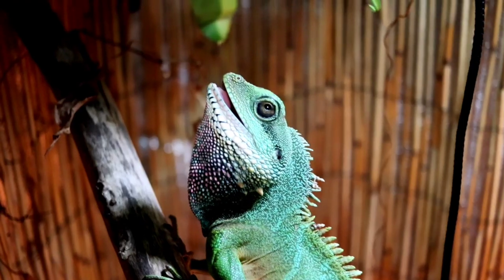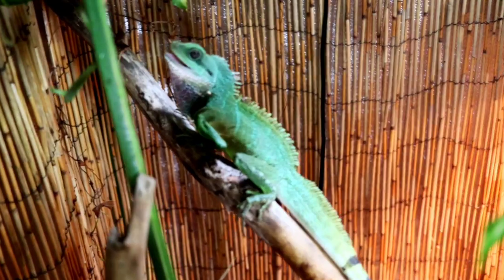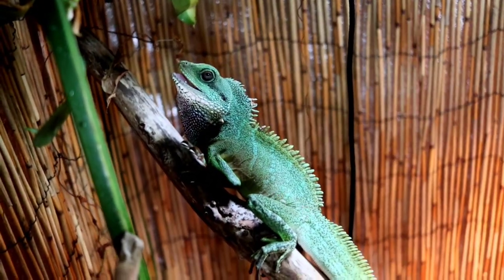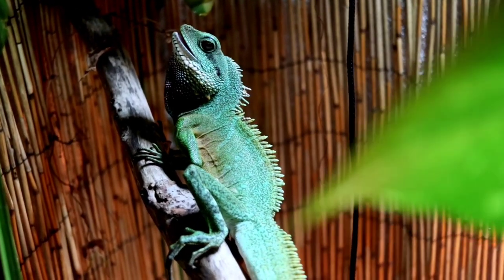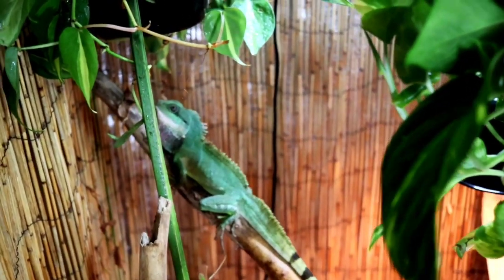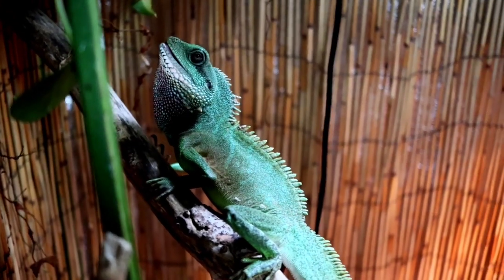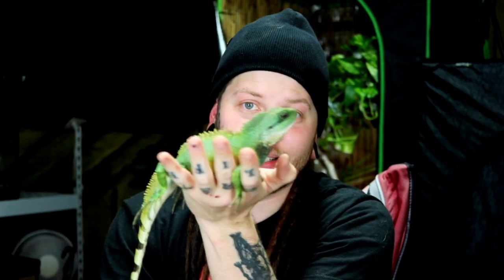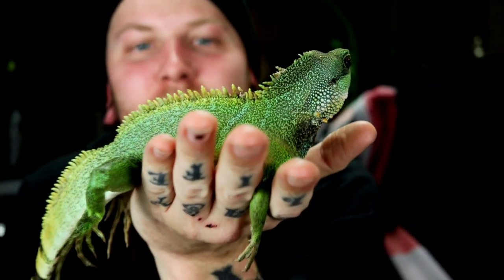What You NEED To Know Before Getting A Chinese Water Dragon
today we dive into what you need to know before getting a chinese water dragon. in this video we go over some chinese water dragon tips that i think will help alot of new chinese water dragon owners or people thinking about getting a water dragon.